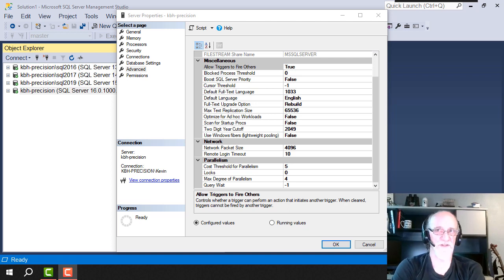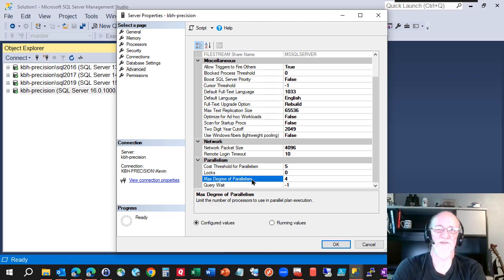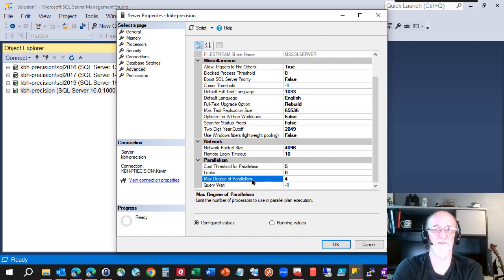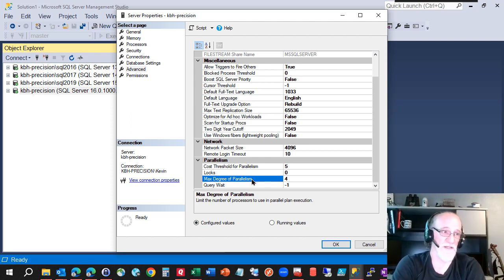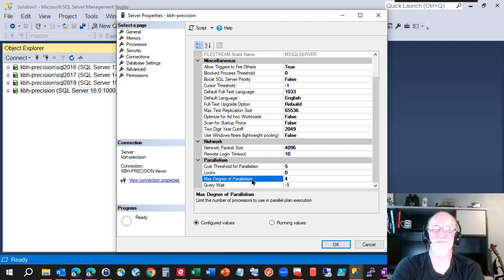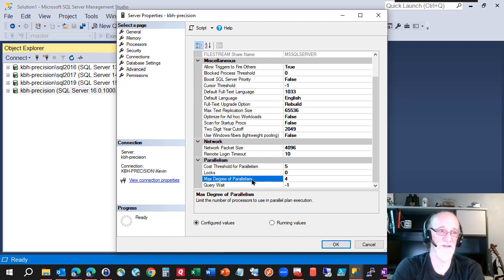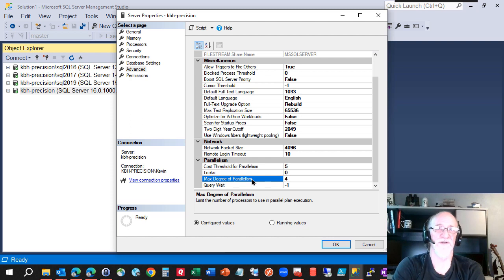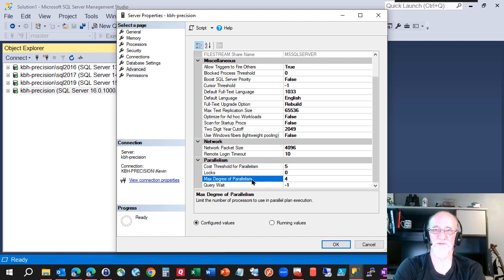SQL Server MaxDOP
Max Degree of Parallelism in SQL Server - go watch the Cost Threshold video as well! This is an off hours change, restart not required

Questions and comments appreciated!